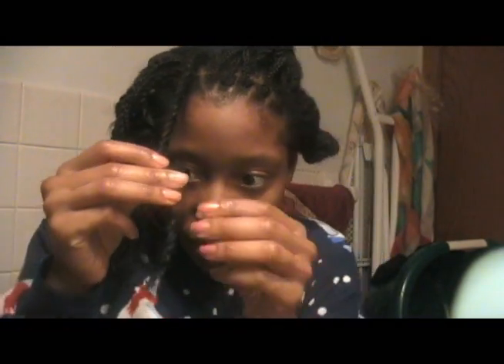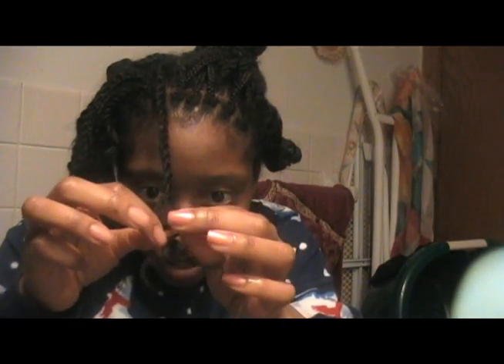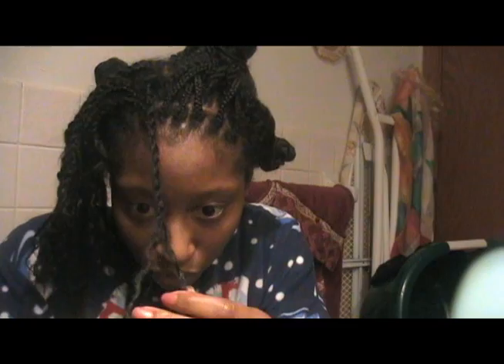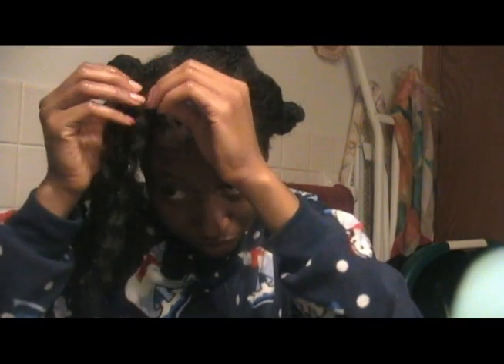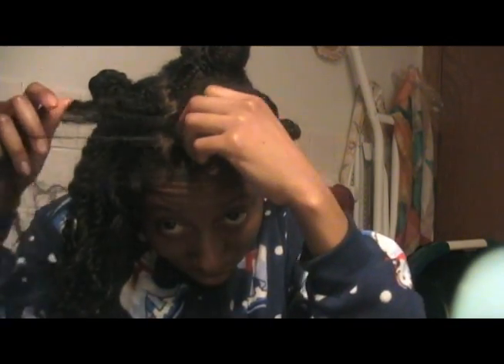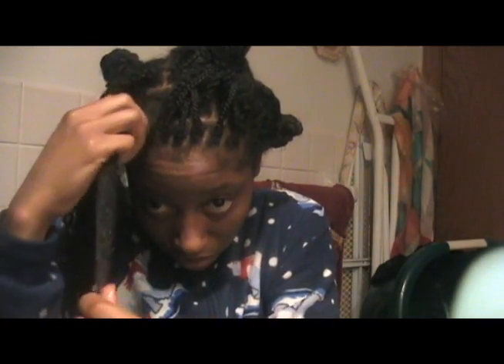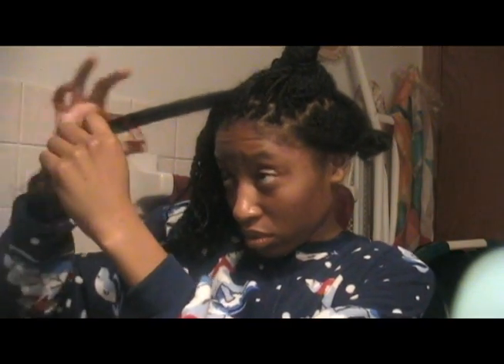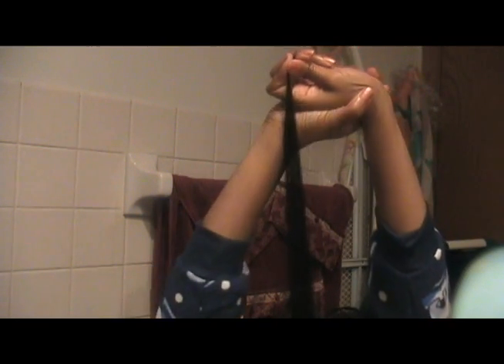Q&A finger comb hair challenge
please pray yall lol